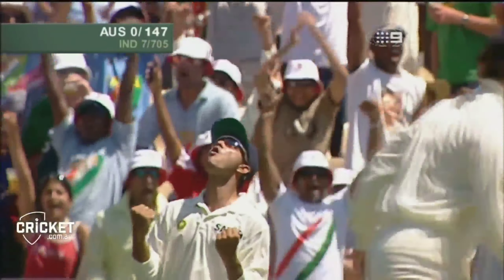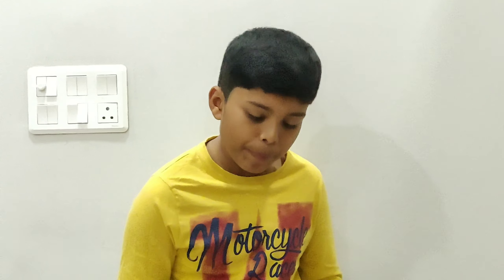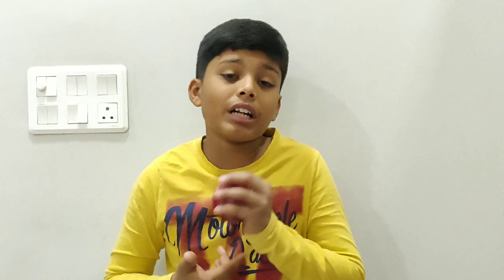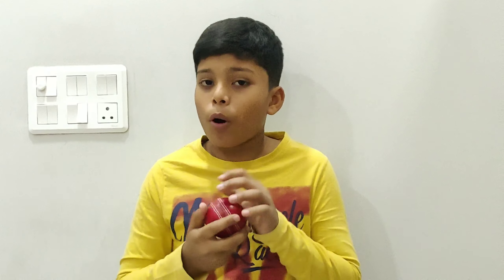WHY ANIL KUMBLE WAS SO EFFECTIVE?? !! ANIL KUMBLE !! SPIN KING !! 10 WICKETS !! SPIN TO WIN !!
SPIN THE BALL TO WIN THE GAME

SPIN TO WIN! Facebook Page